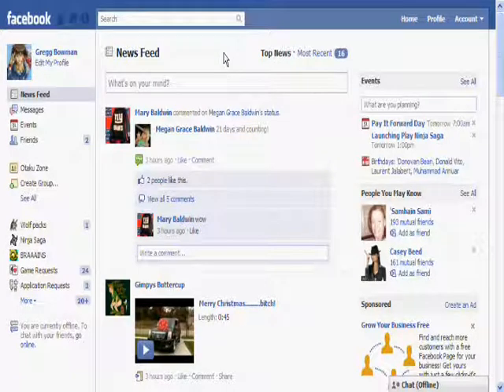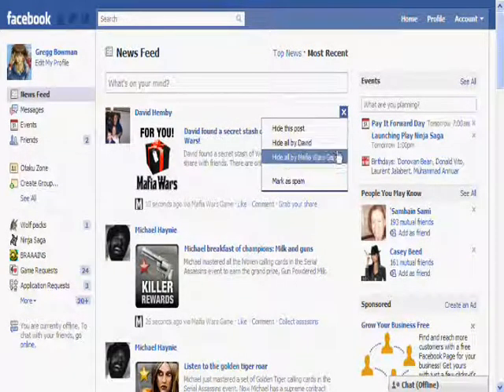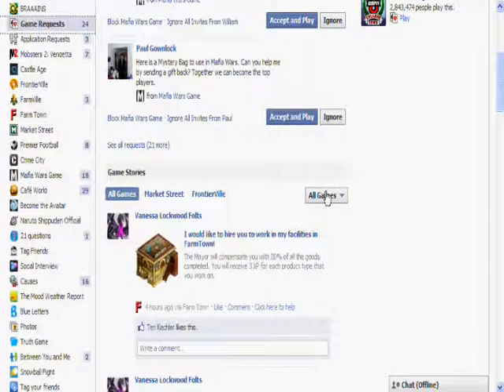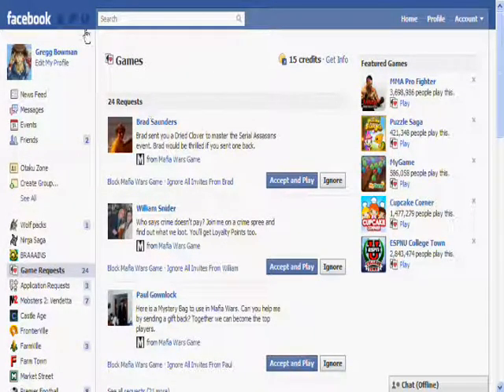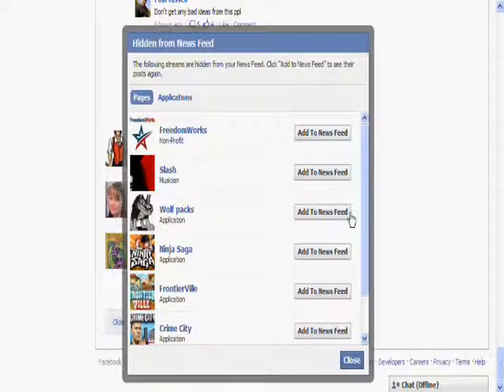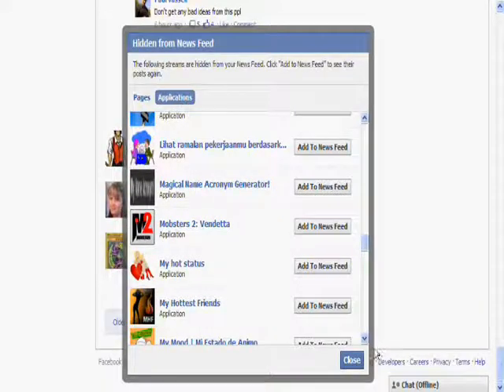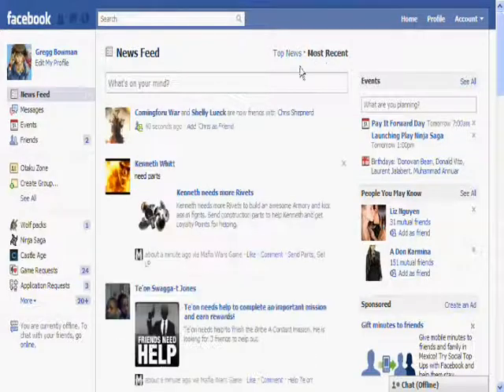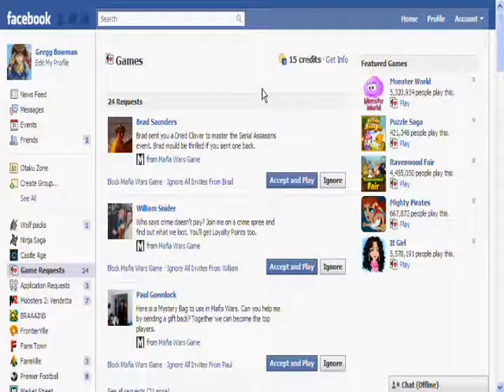facebook current verision how to edit any post 12012010.wmv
facebooks current version on how to hide and un hide any post as of 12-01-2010

notes for editing post in facebook important.

when hiding a post make sure you are hiding from game or application not from friend.
how to tell at the bottom left of every post in little gray letters you will see this.
[8 minutes ago] or
[8 minutes age via mafia wars]
you need to get ride of the second one not the first example shown above.
scroll around the top right corner of a post and you will see a little blue x appear.
left click that.
only left click hide the game or application you dont want to get in your feeds anymore and nothing else.
now to get post back you hid by mistake is easy.
go to top news feeds.
scroll down to bottom right corner.
left click options in blue letters.
this brings up in three categories everything you have ever hid.
go to friend or game or application click on it.
go through list and click next to that add whatever its called.
wala you have got back the post you want to see again or hid by mistake.